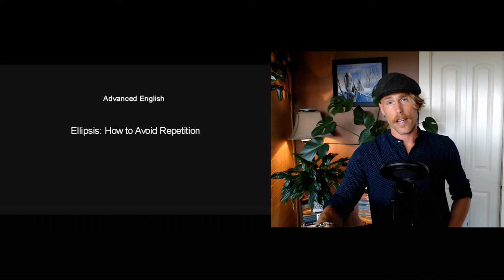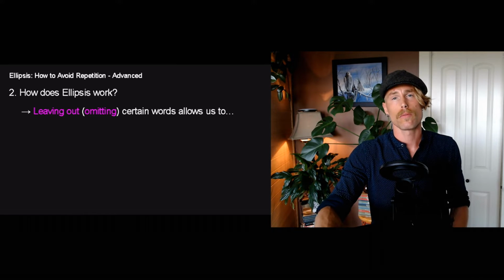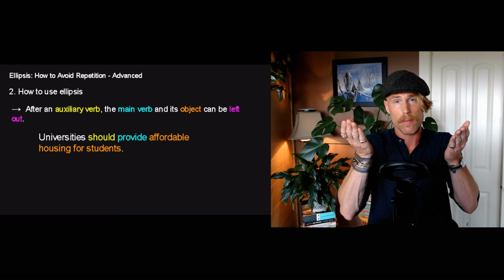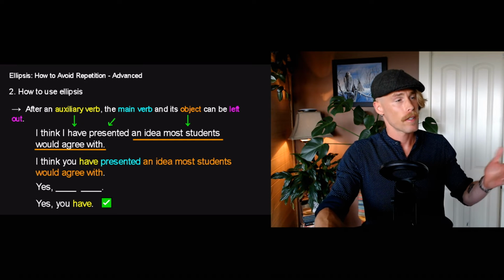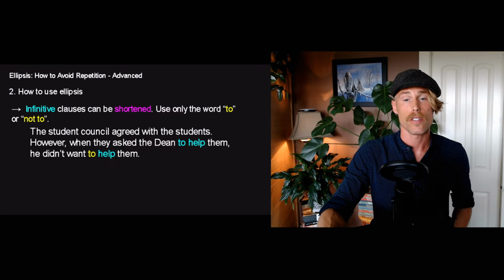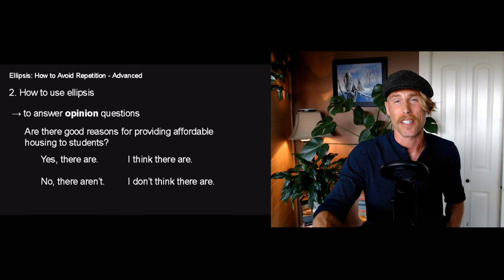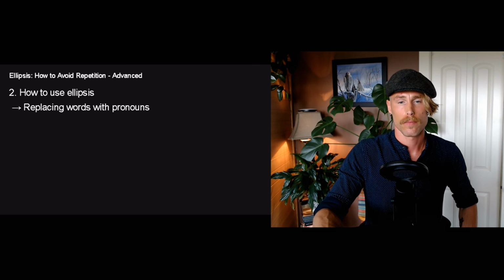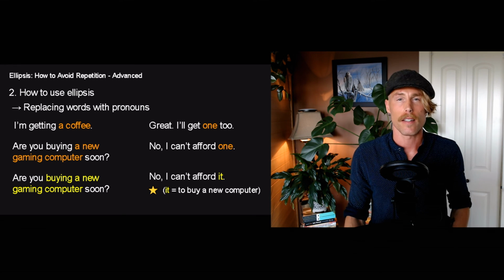Ellipsis - How to Avoid Repetition (Advanced English Lesson)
What is "ellipsis" in English and how can you use it to avoid repetition in your speaking and writing? Watch the video to find out!